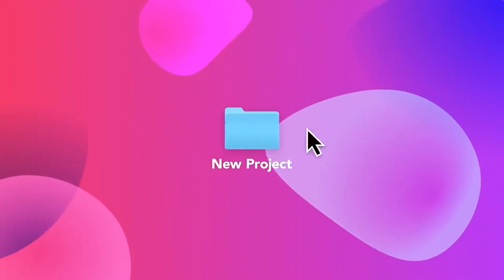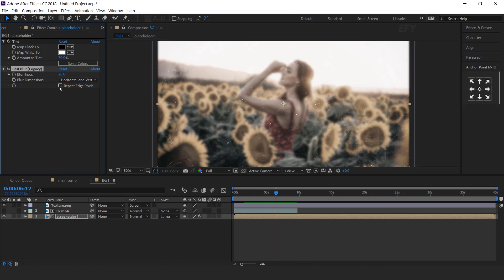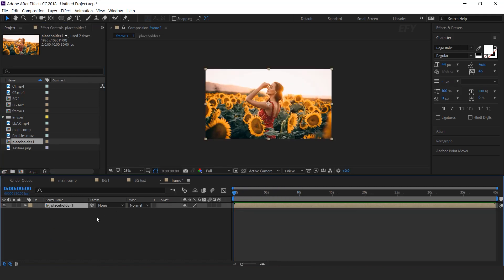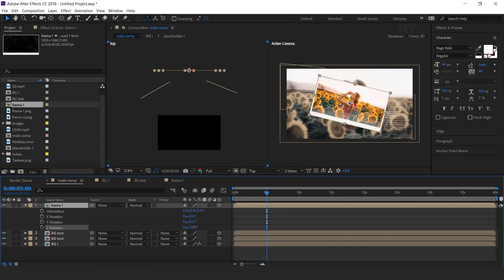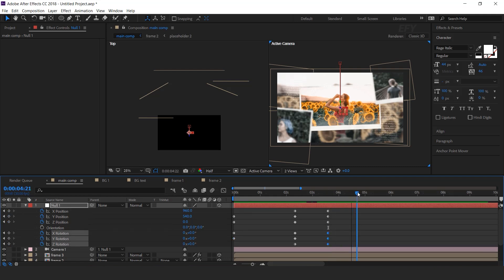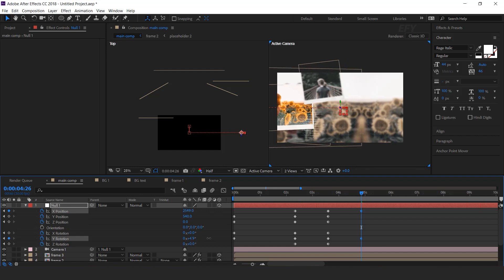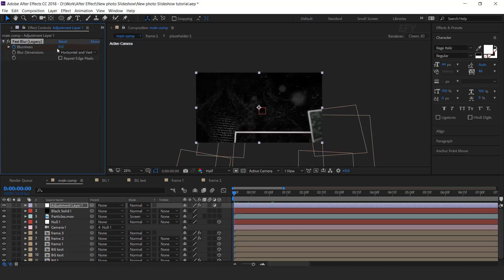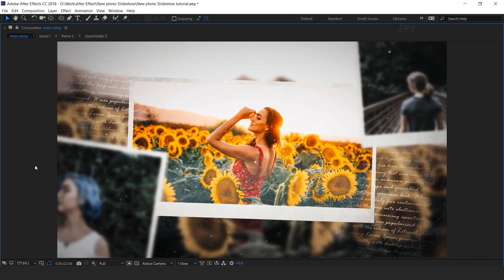Photo Gallery Slideshow In After Effects | After Effects Tutorial | Effect For You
Hey everyone welcomes to another after-effects tutorial, today we are going to create a "Photo Gallery Slideshow" in after effects, you can use this type of animation for your intro and any projects, I hope you like this video, Enjoy :)